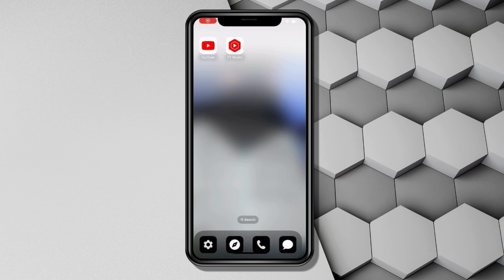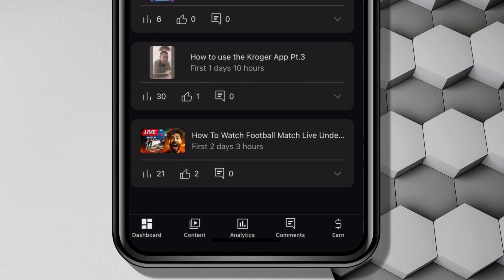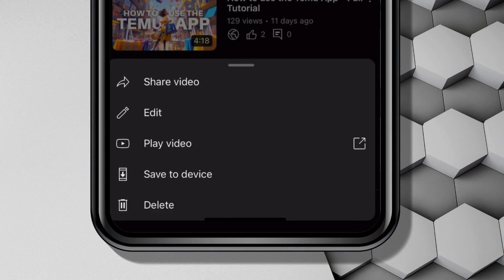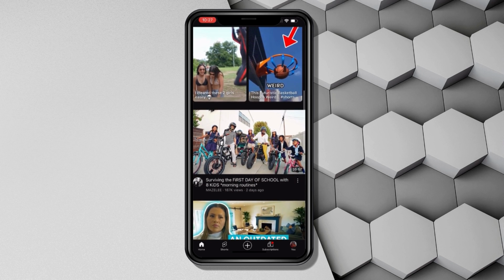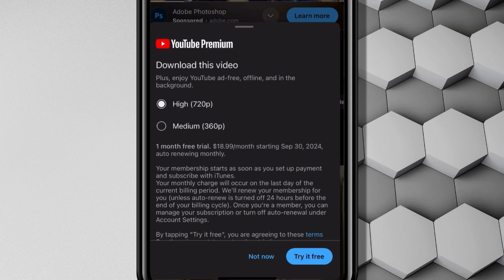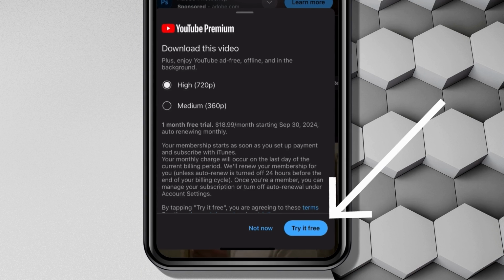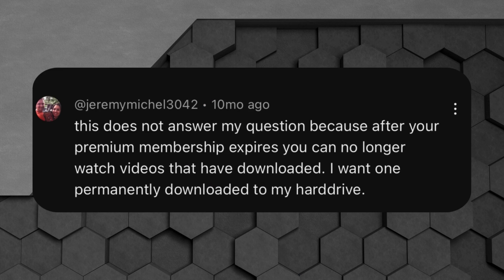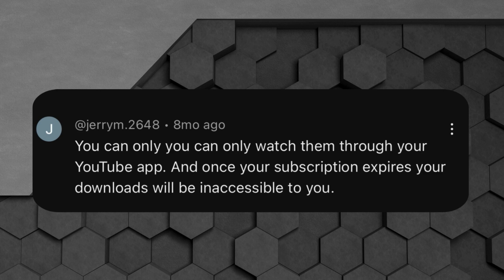Download YouTube Videos in 3 Simple Steps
In today's video I'll show you on how to download YouTube videos on your laptop or PC, without needing to install any extra software.

Now, here you will find the download button. Simply, click on this download button to download the video.

This process takes a short time, and this video will automatically download to your computer. Now, click on the Save as button.

Then, choose the location where you want to save this video. And finally, click on the save button.

And there you have it! Using this method download your youtube videos without any software on pc.